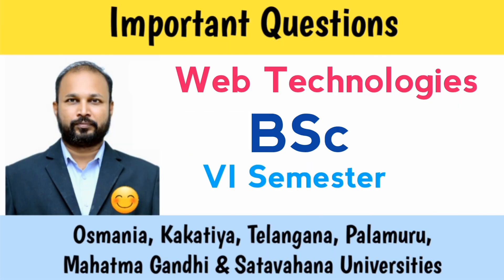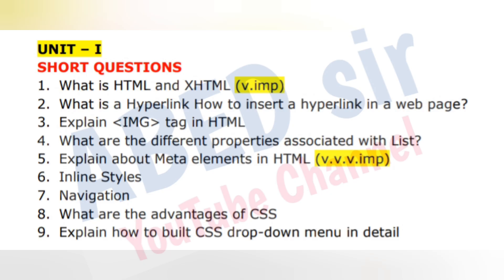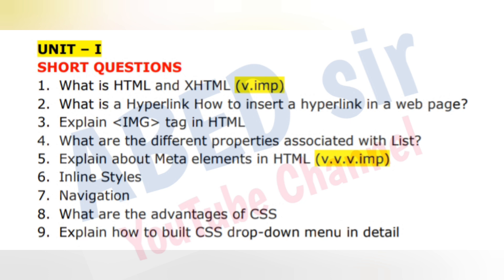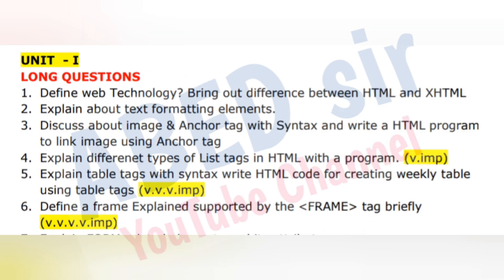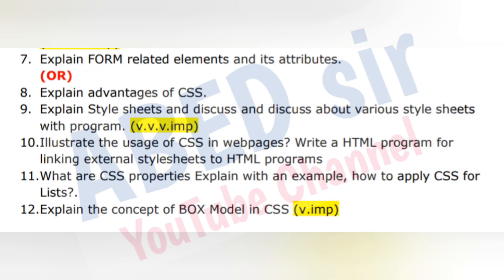Web Technologies | Important Questions 2023 | BA BSc 6th Semester | UG | Degree | OU KU PU TU MGU SU